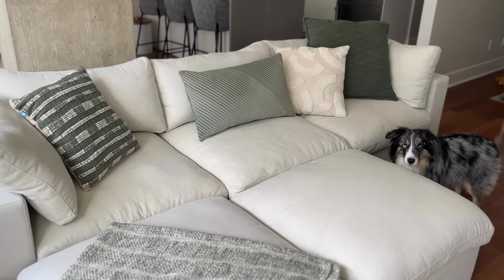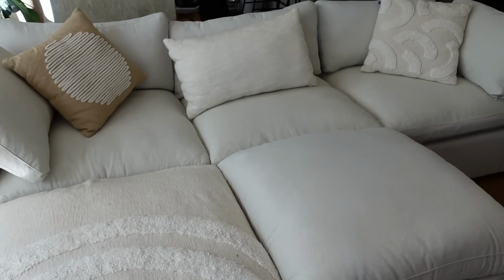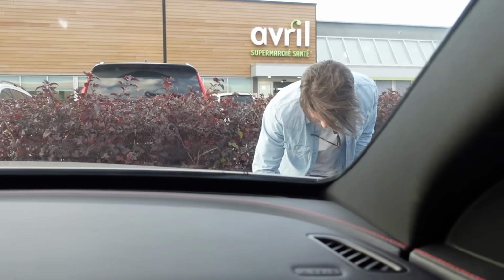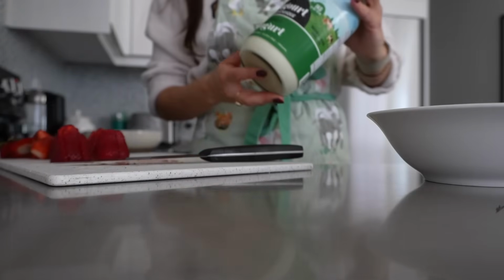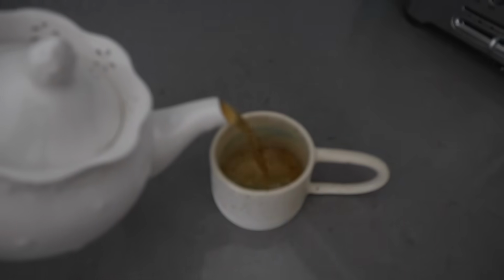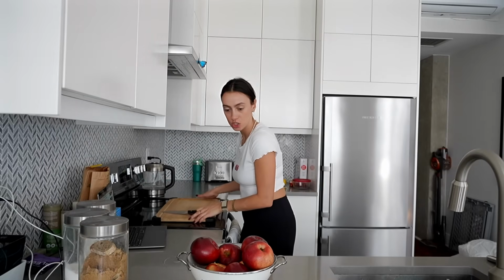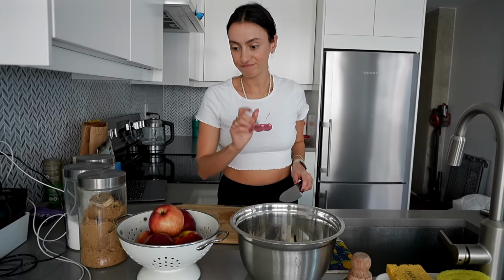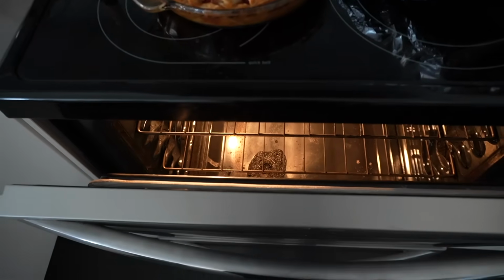LIFE MAKEOVER ✨🏡 becoming my best self, productive days + home refresh for winter ft. Cozey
In today's vlog we are getting ready for the colder seasons together! First up, a refresh for my living room followed by our weekly grocery shop. The next day is a productive work day with some time spent baking. We have a long, honest chat about some of the ways I am growing up, chilling out, and becoming my best self! I hope you enjoy!! xo

Are you a brand that would like to work with me?